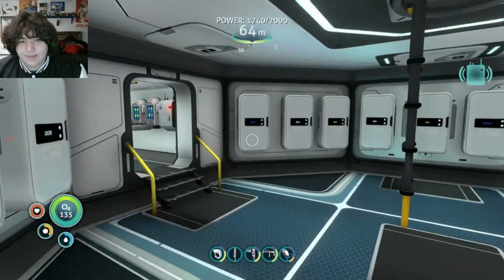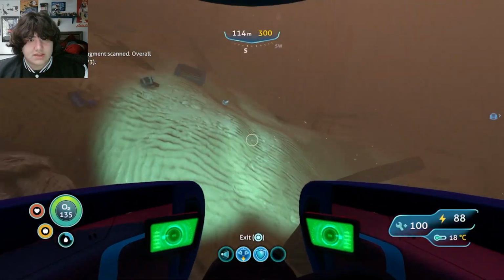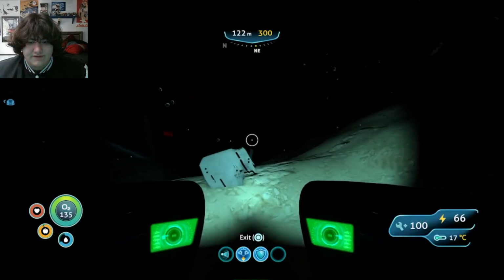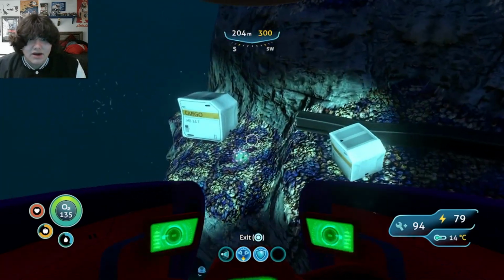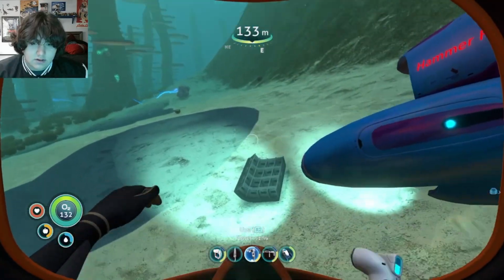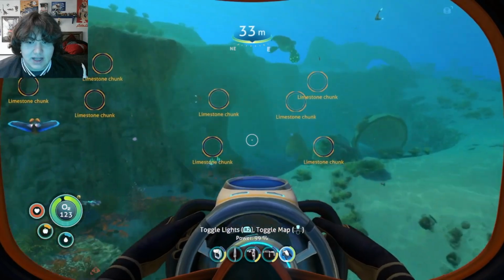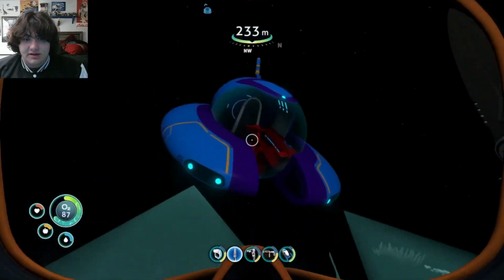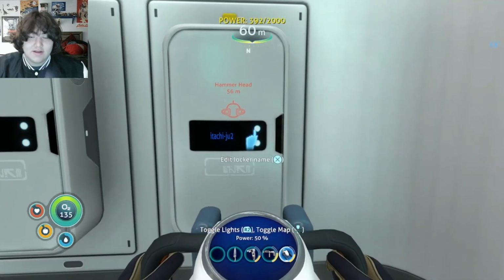NOT THE 2 FOR 1 SPECIAL (Subnautica) Part 6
Subnautica